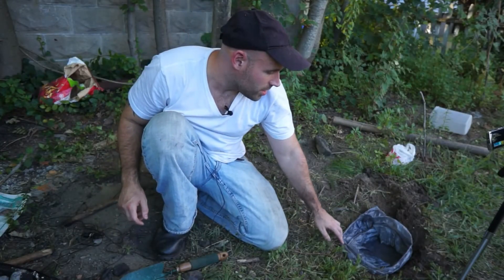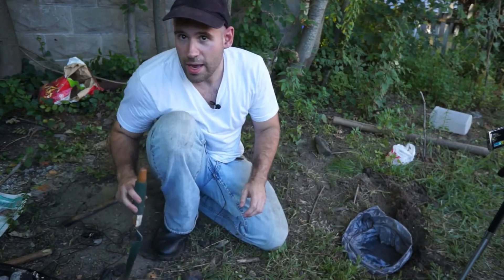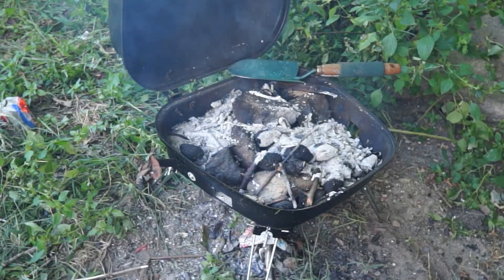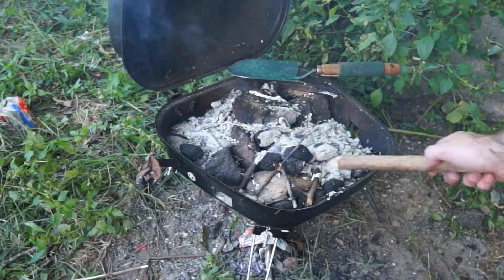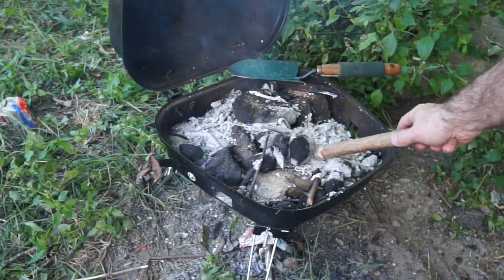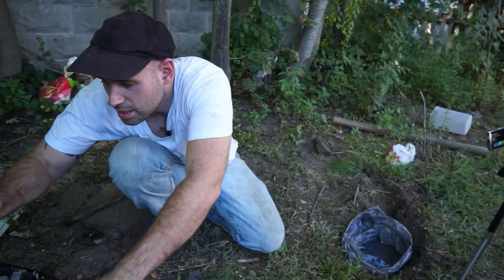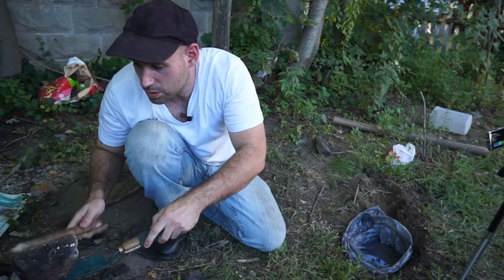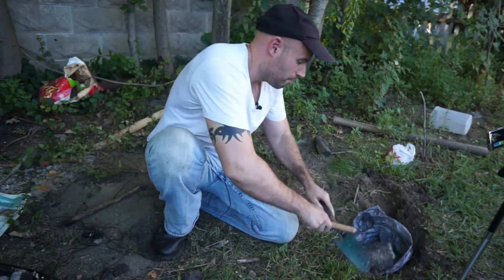Boiling Water in a Plastic Bag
In this video I demonstrate a way to disinfect water using hot rocks and a plastic bag. This technique could be used if you're in a wilderness location, but don't have a metal container to boil water.